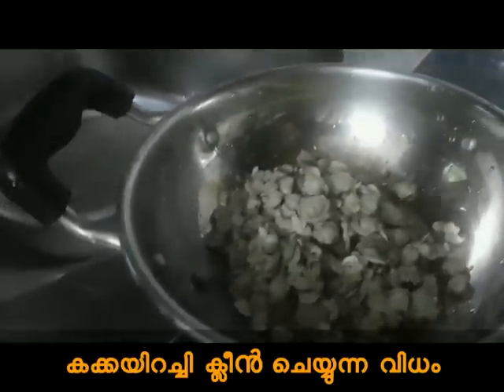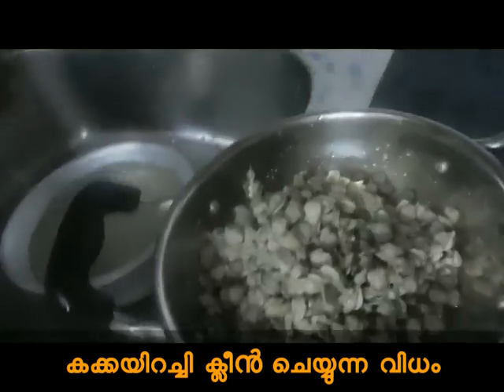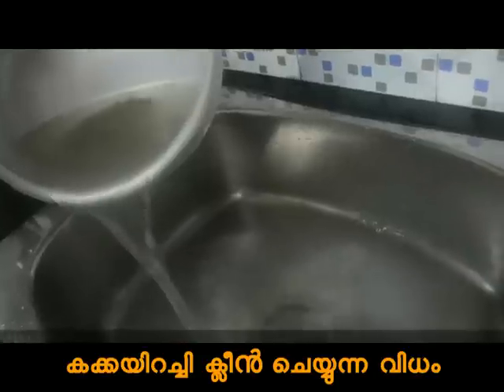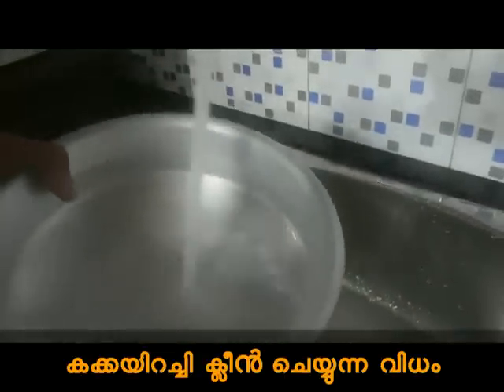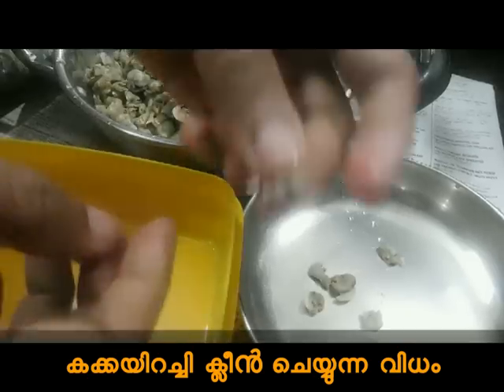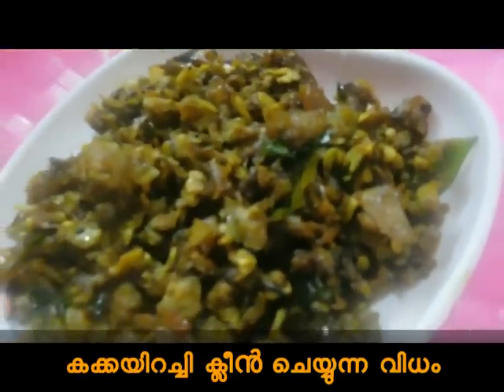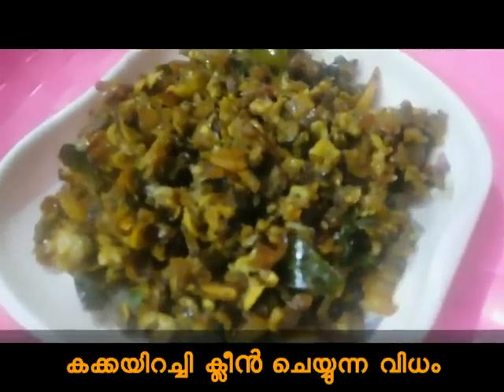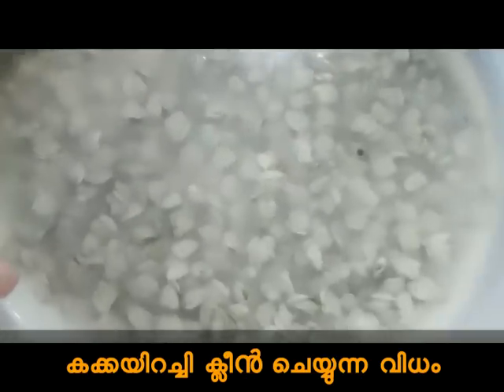കക്കയിറച്ചി ക്ലീൻ ചെയ്യുന്ന വിധം Kitchen Tips Malayalam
How to clean Kakka Irachi